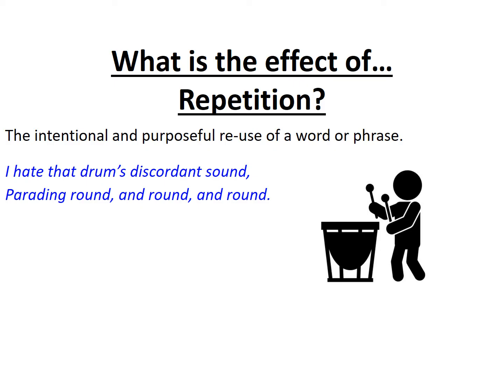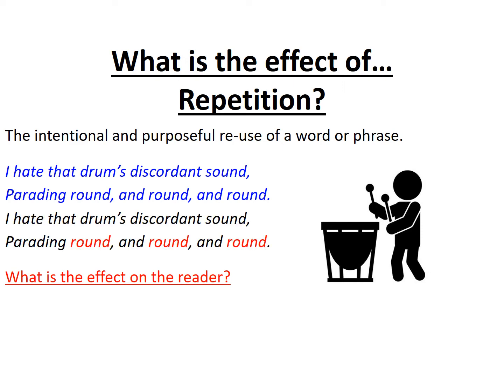Writer's Toolkit - What is the effect of.. Repetition? Under 3mins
This video explains what the effect of repetition is. By learning the effect of the device you can apply this to any analytical response or apply it more judiciously in your writing.